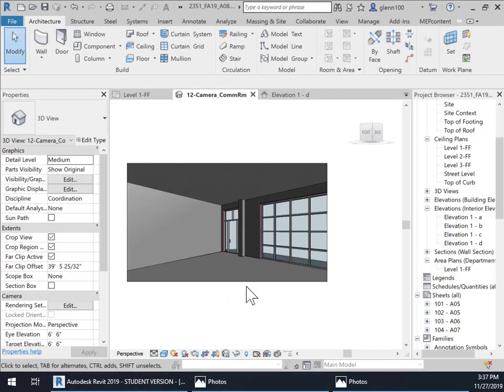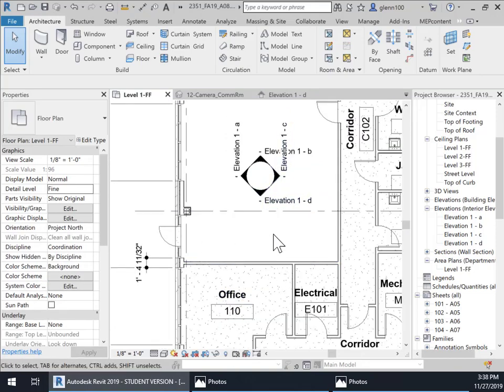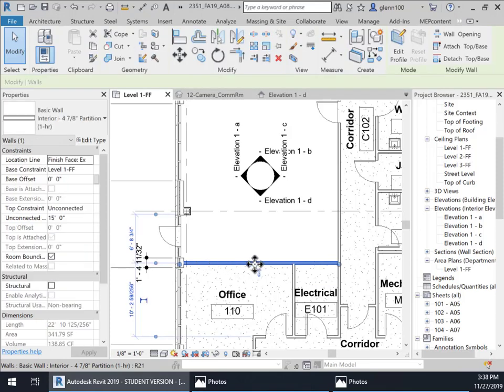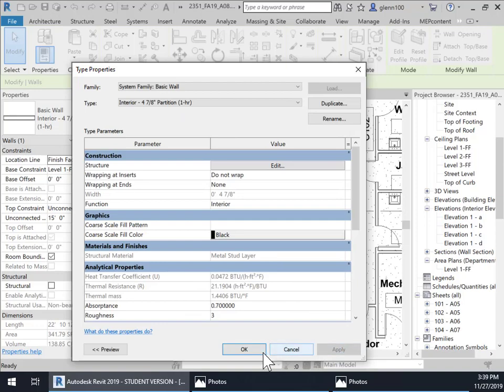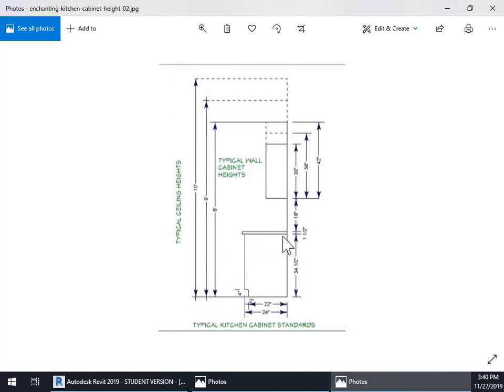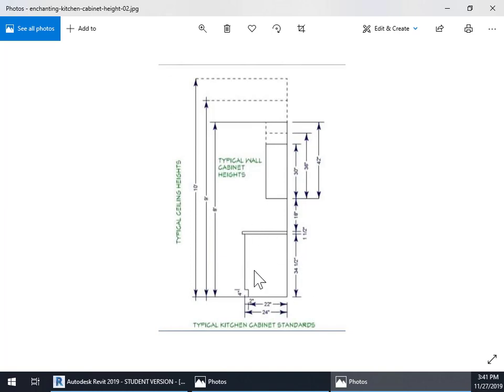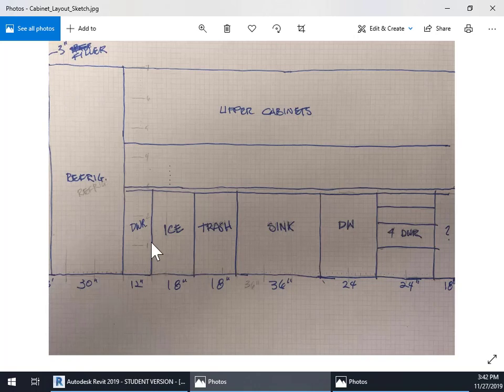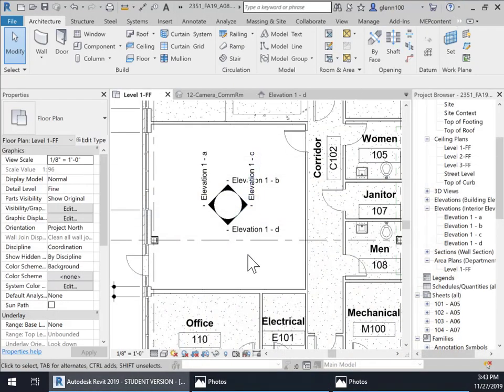2351_FA19_A08.5_SteelFrame-Interior-Cabinets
Add Kitchen Cabinets to the Interior